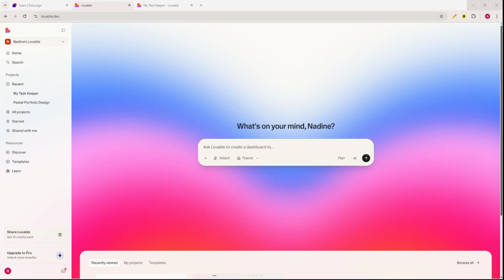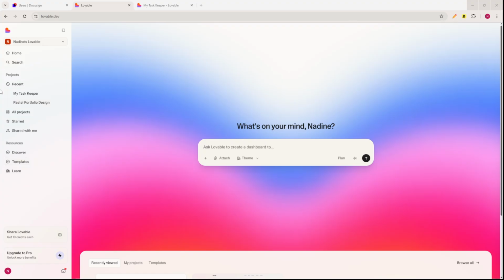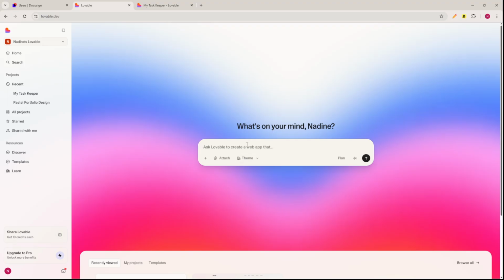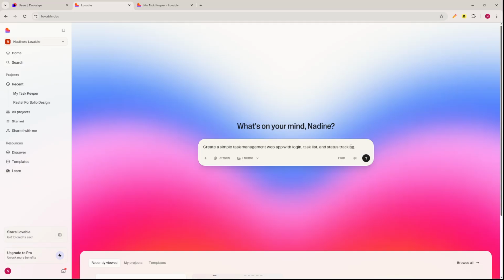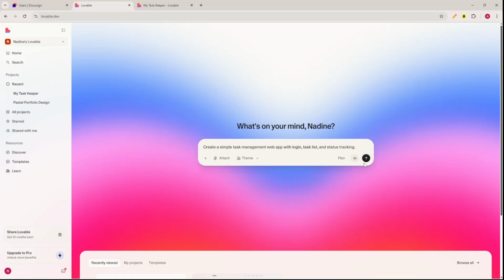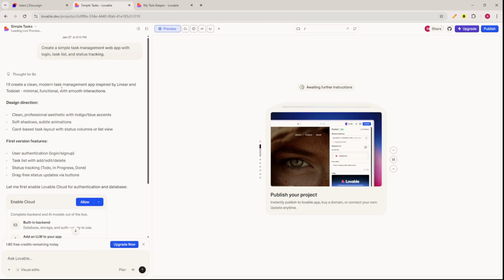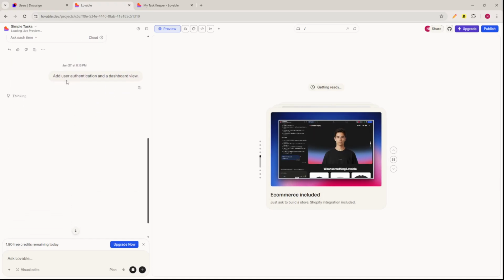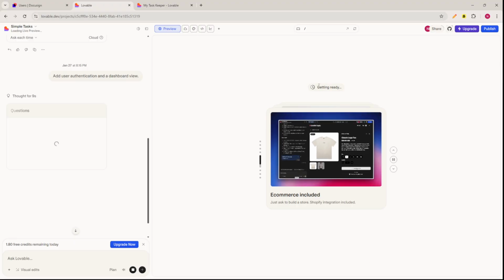How To Create A Web App With Lovable AI [Easy Setup]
In this easy Lovable AI setup guide, you’ll learn how to create a web app with Lovable AI so you can turn ideas into fully functional apps without traditional coding. Lovable AI is built for founders, indie hackers, creators, and non-technical builders who want to ship fast using AI-powered development.

Lovable lets you describe what you want in plain English, and it generates frontend, backend logic, and database structure automatically—making it one of the fastest ways to launch web apps in 2026.

🔹 What You’ll Learn:
-How To Start A New Web App Project Inside Lovable AI From Scratch
-How To Describe Your App Idea Clearly So AI Builds The Right Structure
-How To Generate Pages, Components, And Logic Automatically
-How To Customize UI And Features Without Writing Code
-How To Preview And Test Your Web App In Real Time
-How To Fix Or Improve Features By Prompting Lovable AI Again
-How To Deploy Or Export Your Web App When It’s Ready
-How Beginners Use Lovable AI To Ship Apps Faster In 2026

💡 Pro Tip: Be specific in your prompts. Instead of “build a dashboard,” say “build a SaaS dashboard with login, sidebar navigation, and analytics cards.” The clearer your input, the better Lovable AI performs. Also, build one core feature first before expanding—this avoids messy app logic early on.

By the end, you’ll know exactly how to create a web app using Lovable AI with zero coding stress.